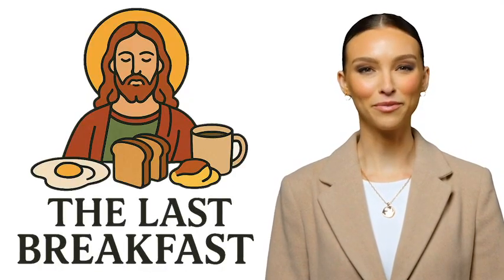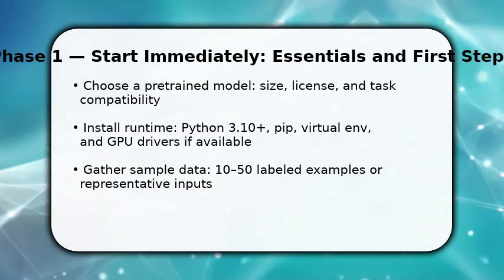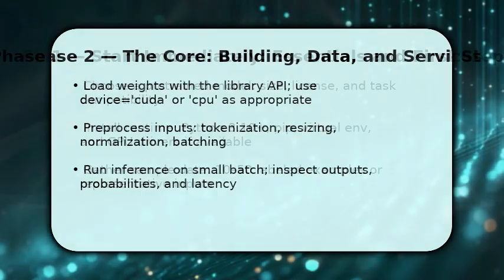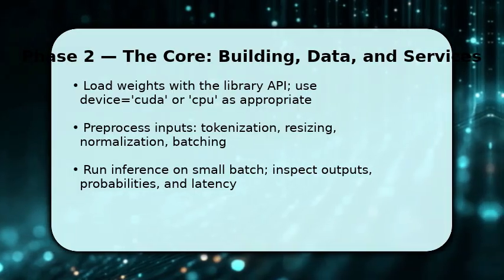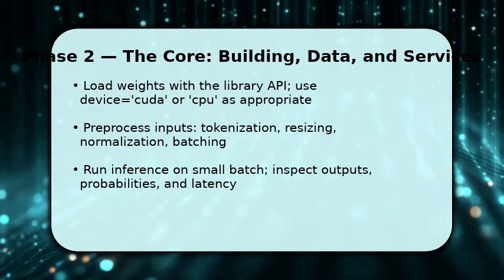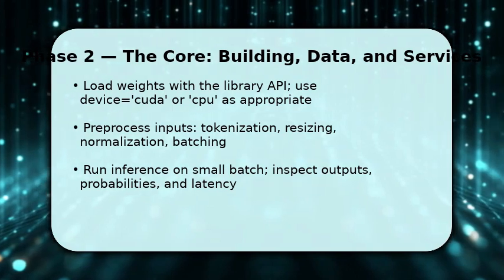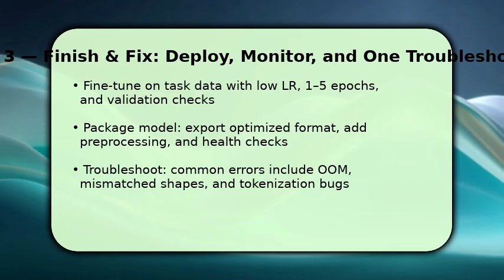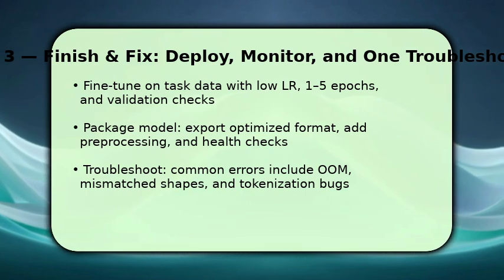How to Use a Pretrained Model (easy Method)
How to Use a Pretrained Model (easy Method) | 🔒 Surfshark VPN Deal — Stay private and secure. $1.99/mo + 3 Months Free ▸

Dive into the world of machine learning and discover how to leverage pretrained models for your projects with ease. This tutorial guides you through simple steps, from understanding what a pretrained model is to applying it in practical scenarios.

pretrained neural network, machine learning basics, transfer learning application, model deployment guide, AI project enhancement